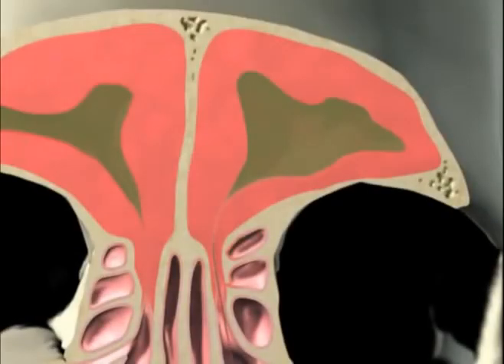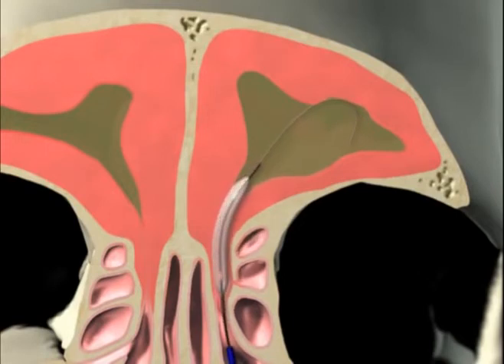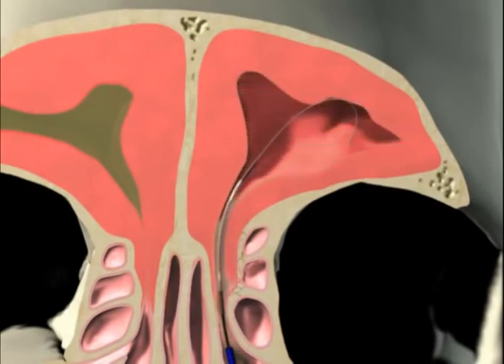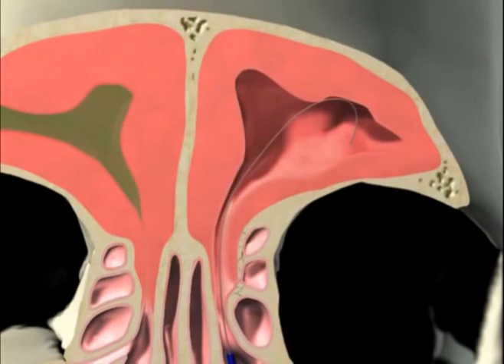Traditional sinus surgery vs Balloon Sinuplasty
Short video clip explaining sinusitis, traditional approach for sinus surgery, which removes tissue and bone, versus in-office Balloon Sinuplasty, which is performed in our office under local anesthesia with a 24 hour recovery period.  to learn more.